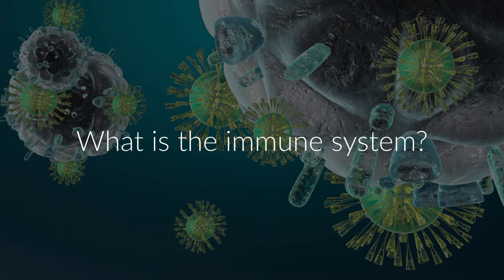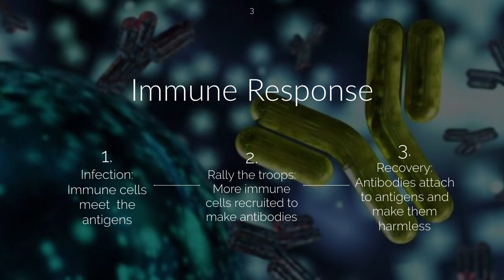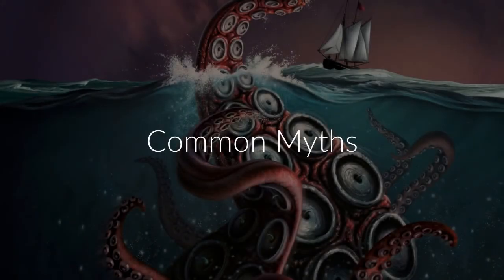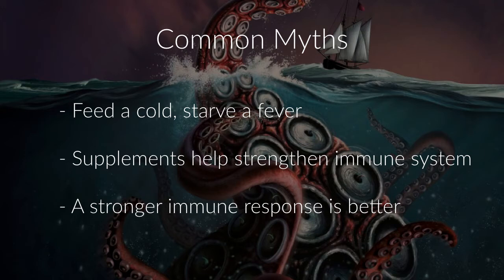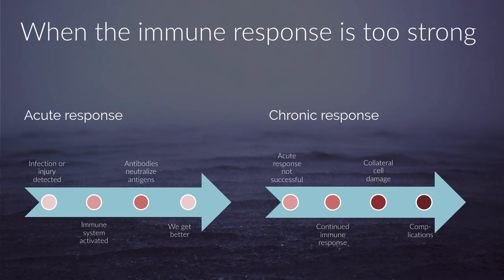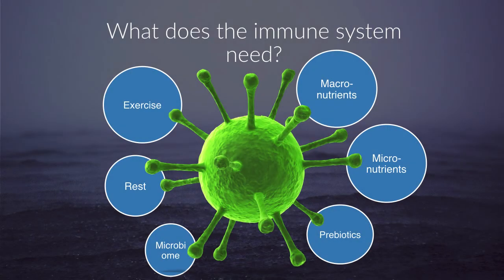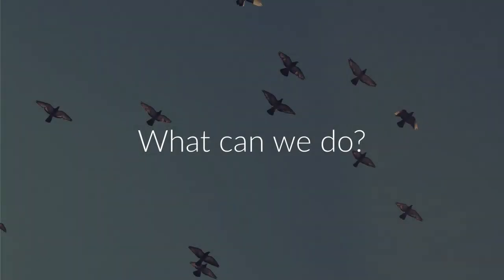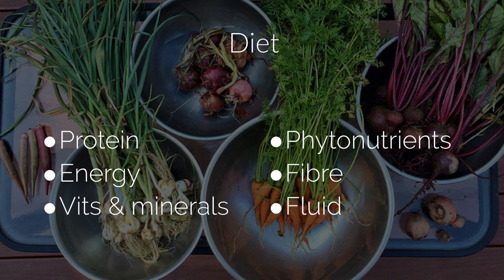How to improve your immune system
Jo Travers, The London Nutritionist gives advice on eating sensibly to maximise nutrient intake AND enjoy your food. No fads, just evidence-based nutrition.

In this video we look at how we can improve our immune system so it reacts appropriately to infection.